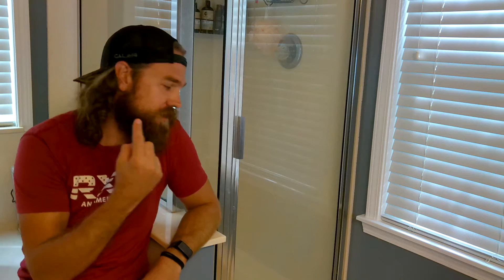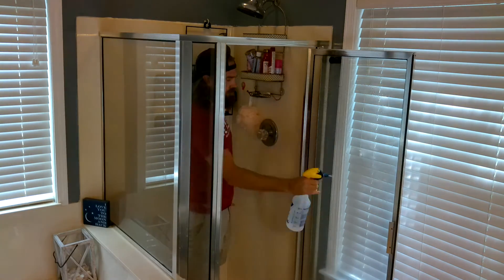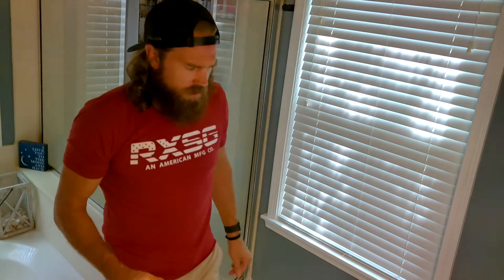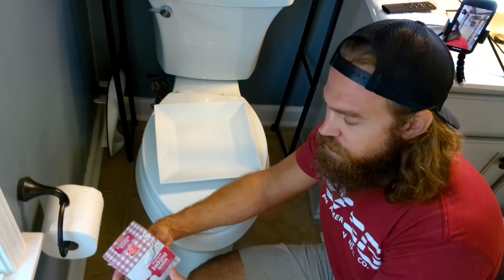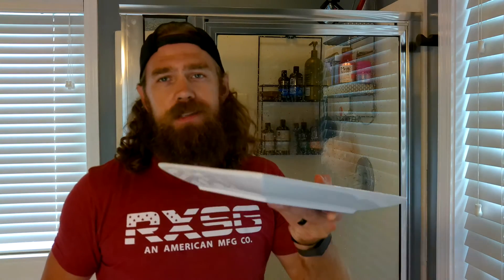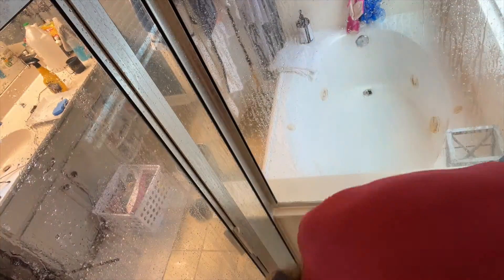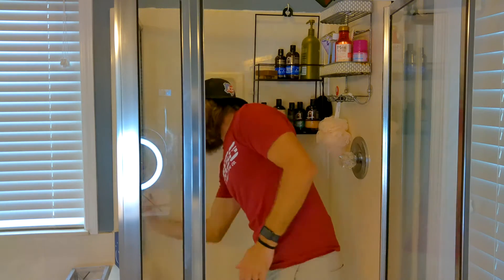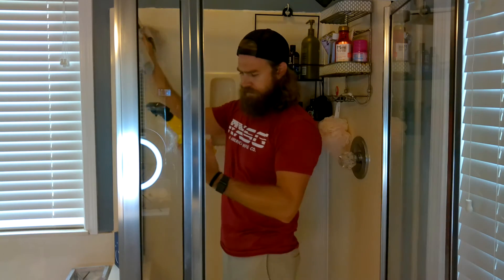Shower Glass Cleaning - The How to and Products to Use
We're back here in the shower, the pan is still holding up great from using Barkeeper's Friend and now its time to clean the grunge and scum off the shower door to really bring this shower back to life.

I mean who wants to feel like they got more dirty being in the shower?! So we used a few different products, all of which can be found around the home (or the garage *wink).

SPOILER ALERT: we used a product that is designed for your car!

Definitely happy with the way it turned out but cleaning it is only half the battle, now we have to keep it clean!